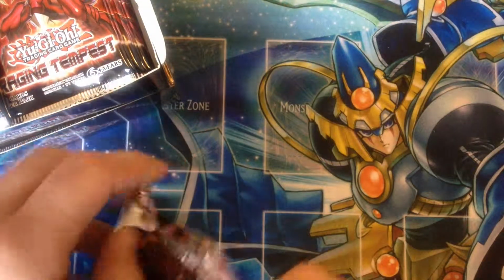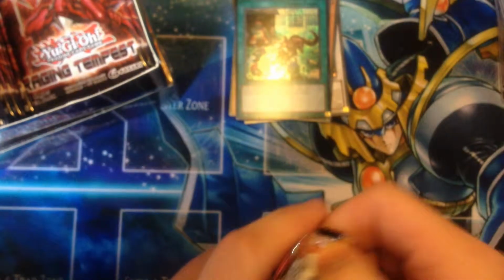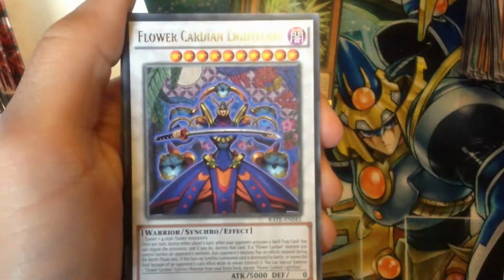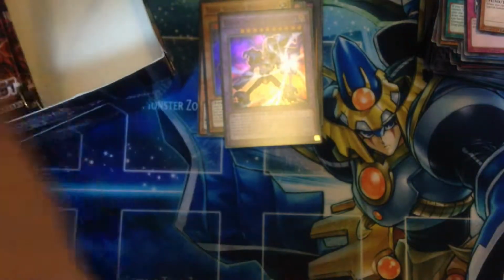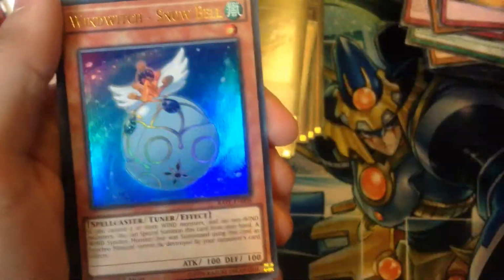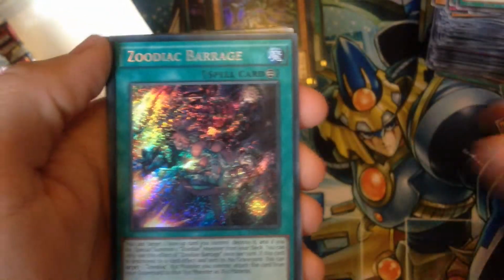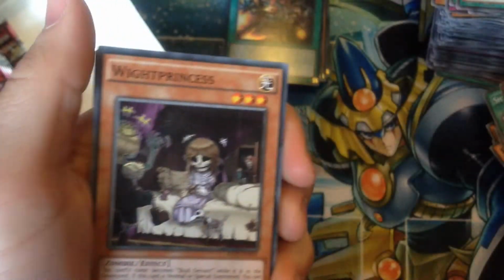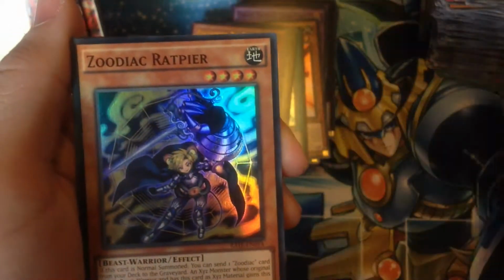2x Raging Tempest Box Opening